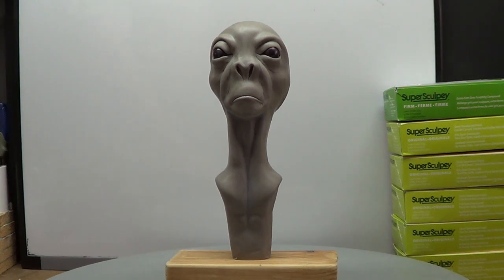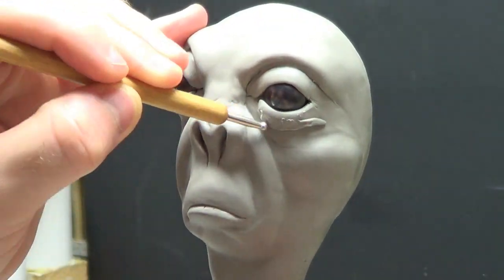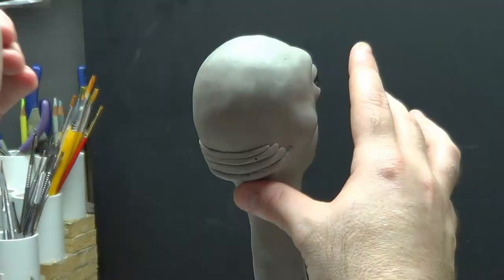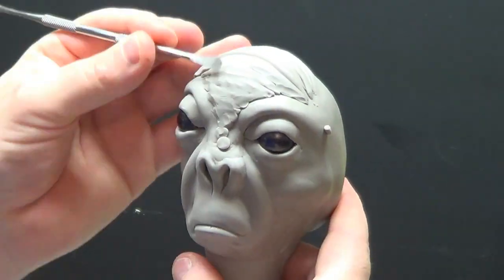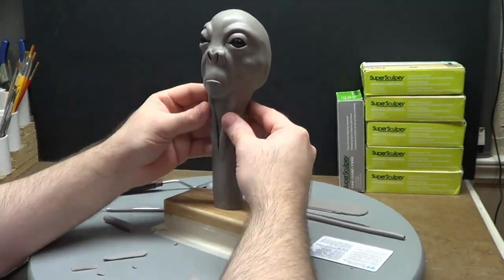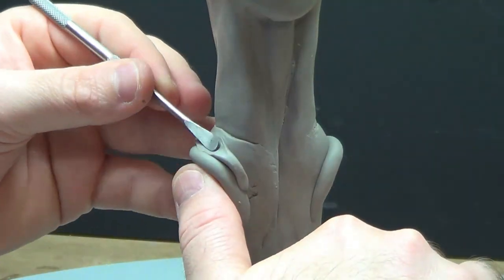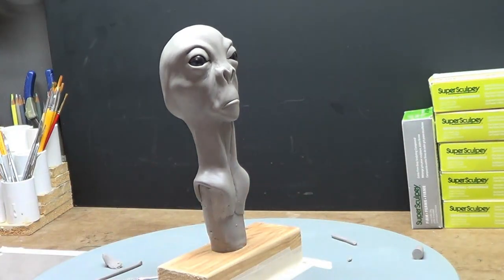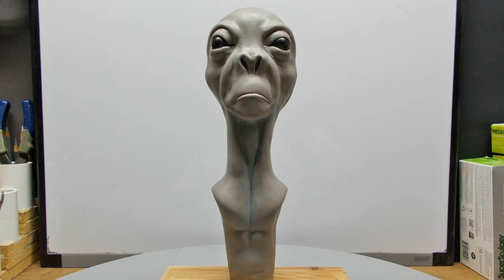Grumpy Alien, Part 2.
Roughly 2 more hours of film in time lapse for you to enjoy ! This alien is coming along very nicely so far! Would be nice to hear your thoughts.. Is this done? Does he look better then my other aliens? (I think so lol) Please comment and like so more people can see this cool guy? Thank you guys so much, your all awesome!

Seriously... comment and like and I'll love you forever! ♥